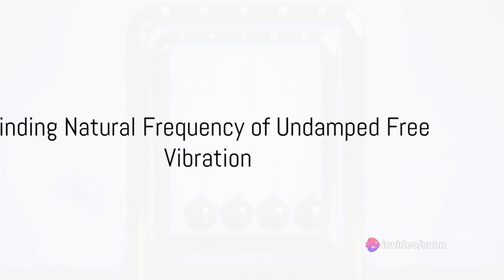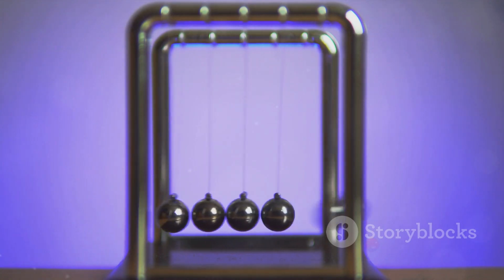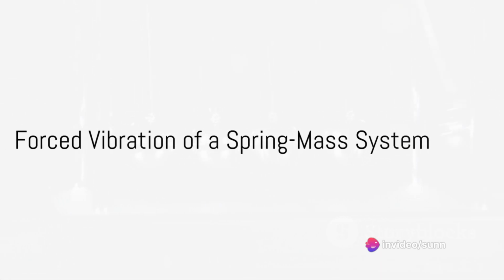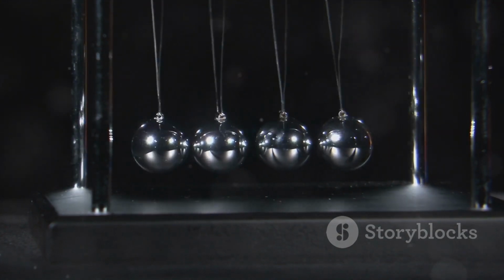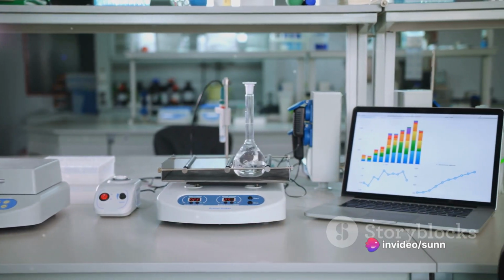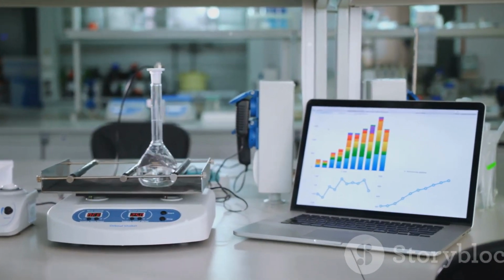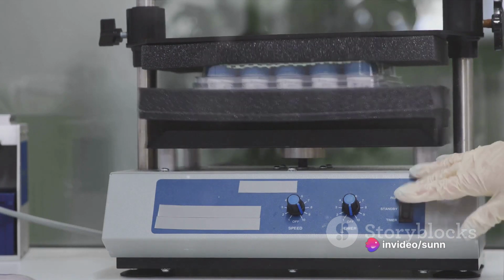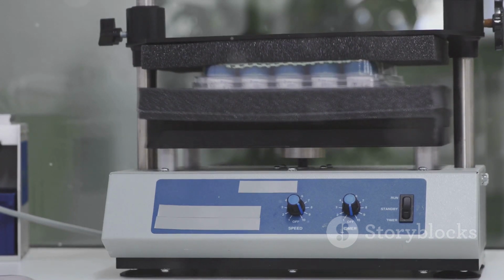Beginner AI Tutorial: Prompt Engineering Masterclass I Top AI Tools for Educational Videos in 2026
bill clinton
ghislaine maxwell
epstein file
allen
woody allen
what
trump
lolita
photos
picture
bharti singh
bharti singh second baby
bharti
chitra singh DU student sex Unit 1: Undamped free vibration of single degree of freedom system, damped free vibration,
forced vibration of single degree of freedom system, resonance, forced vibration with constant
harmonic excitation, forced vibration with rotating and reciprocating unbalance
Unit 2: Forced vibration with excitation of support, forced vibration with coulomb damping&
viscous, damping. Determination of equivalent viscous damping from frequency-response curve.
Vibration isolation and transmissibility.
Unit 3: Vibration control, Vibration Isolation theory, Isolation theory for harmonic excitation,
Practical aspects of vibration analysis, Shock isolation, Dynamic vibration absorbers, Vibration
dampers
Unit: 4: Transverse vibration of shafts. Critical speed of shaft.
Unit 5: Torsional vibration- Single rotor, two rotor, and three rotor system. Torsional vibrations of
a geared system. Vibration measuring instruments-seiosmometer, accelerometer.
Unit 6: Two degrees of freedom system.
Exp-1: To Verify the relation of simple pendulum T= 2π l
g
Exp-2: To determine the radius of gyration K of given pendulum
Exp-3: To verify the relation T= 2 π√
(OG)
g(OG)
Exp-4: To determine the radius of Gyration of given bar by using Bi-Flier suspension
Exp-5: To study the longitudinal vibration of helical spring and to determine the
frequency or time period of vibration (oscillation) theoretically and actually
Exp-6: To study the damped torsional oscillation and to determine the damping co-efficient
(Ct).
Exp-7: To find the natural frequency of undammed free vibration of equivalent spring mass
system
Exp-8: To study the force vibration of equivalent spring mass system
Exp-9: To study the torsional vibration (undamped) of single rotor shaft system
determines the natural frequency of vibration theoretically and experimentally.
Exp-10: To study the free vibration of two rotor system and to determine the natural
frequency of vibration theoretically and experimentally
Exp-11: To study the force lateral vibrations of the beam for different damping starbharat​
Indian Films
610K

47K

Save

Report

43:55​

1:52​
News18 India
New
10K views

40:20​
Shemaroo•4.5M views

2:05:51​
Goldmines•105M views

1:48:16​

3:01​
Zee News
New
4.4K views

2:11:30​

2:15:40​

1:39:48​

2:00:48​